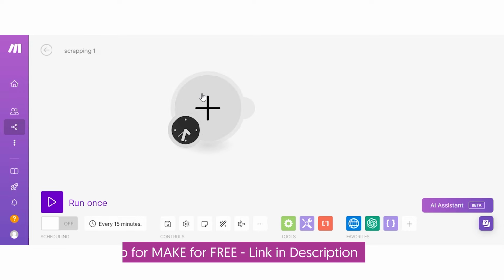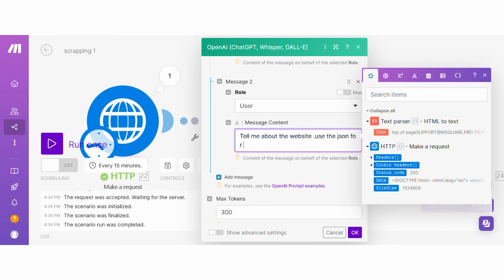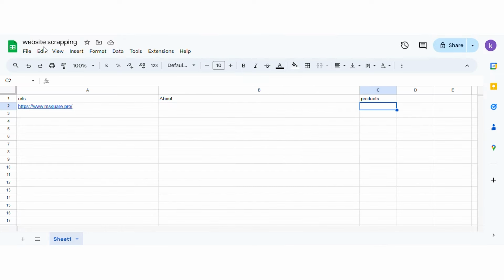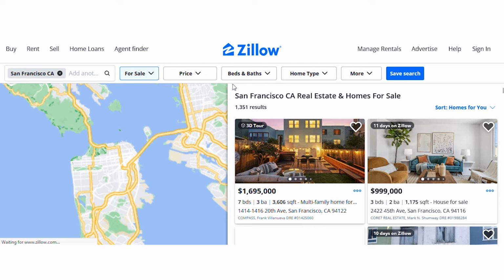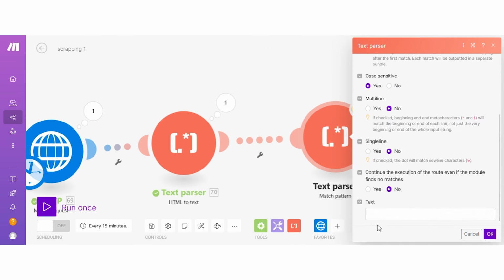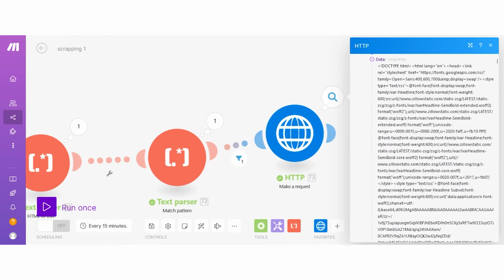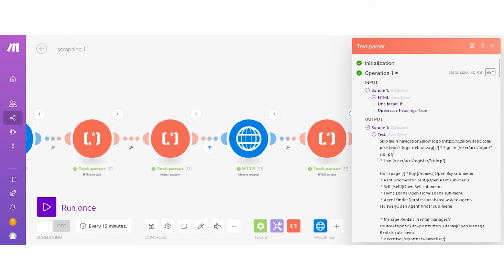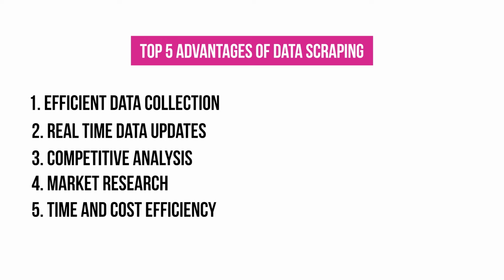Scraping Any Website Without Code (No Programming Required!)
In this video, I'll show you how to scrape any website using the NO code platform Make.com and leveraging the power of AI.

First, We'll demonstrate how to gather data from any online source and transform it into structured, usable information using AI techniques. We'll then store the scraped data securely in a Google Sheet.

Next, We'll take you through scraping a large, multinational data source like Zillow. We'll build custom parsers, apply clever headers to avoid detection mechanisms and show you how to export the extracted data to a Google Sheet for further analysis or use cases.

Buckle up as we explore the world of web scraping, harnessing AI capabilities to extract valuable insights from websites efficiently and reliably.

Chapters:
00:00 - Introduction
00:27 - About Scrapping
00:59 - Case Study 1
05:18 - Scapping the website for product information
08:15 - Storing into google sheet
08:48 - Case Study 2
13:34 - Scapping rental website - complex data
18:03 - Getting the home rent.
20:48 - Storing into google sheet
21:80 - Advantages of scrapping
21:28 - Outro

Here is our magic link to get 1 Month Pro plan free (10,000 operations)

We are excited to help with your Automation needs!
Feel free to book a slot from Calendly to discuss the further steps